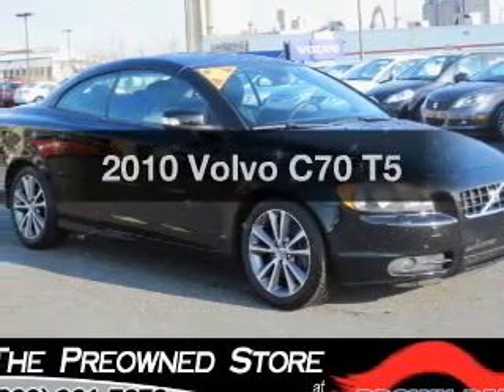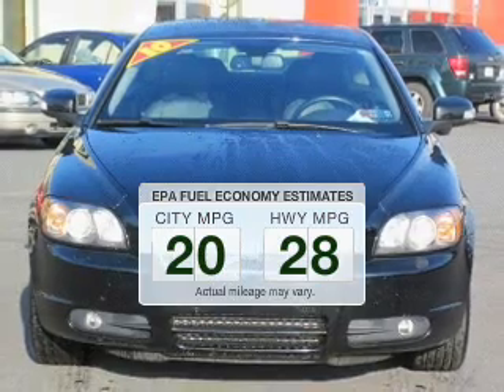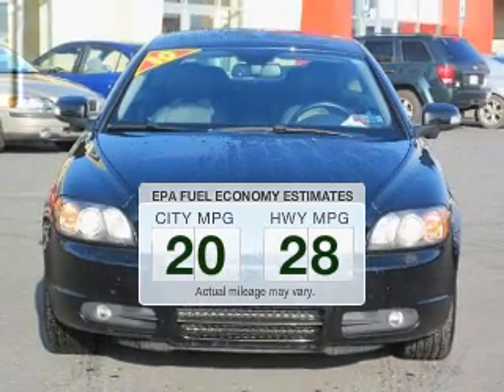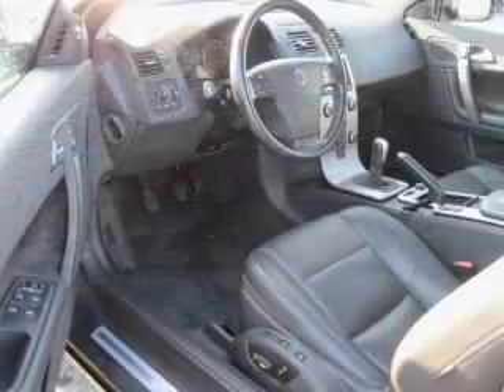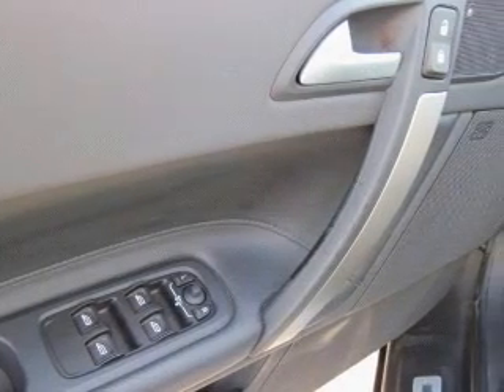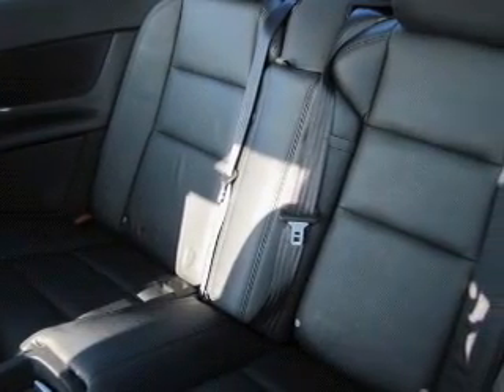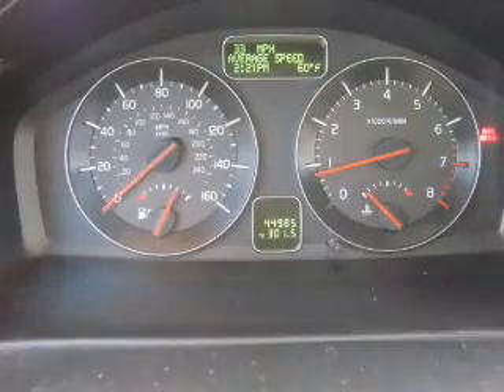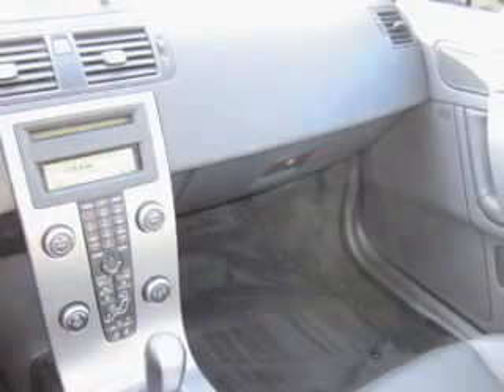2010 Volvo C70 - Nazareth PA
Year: 2010
Make: Volvo
Model: C70
Trim: T5
Engine: 2.5 liter inline 5 cylinder 20 valve
Transmission: 6-Speed Manual
Color: Black
Mileage: 44985
Address:
4046 Jandy Blvd.